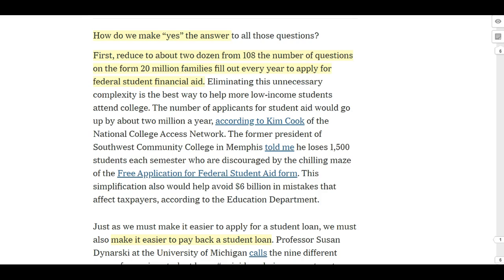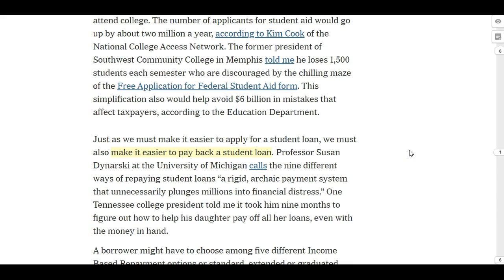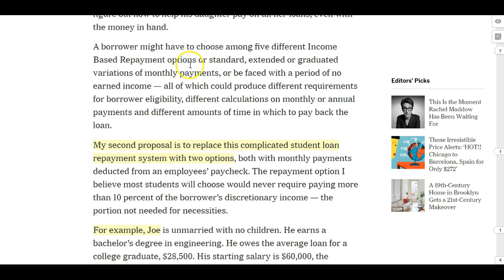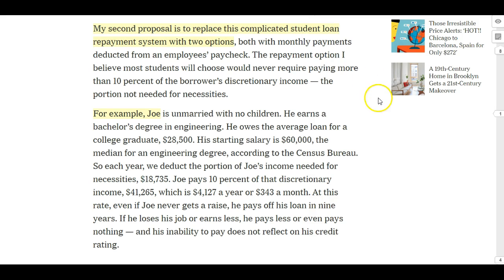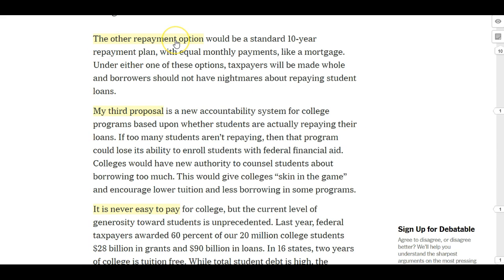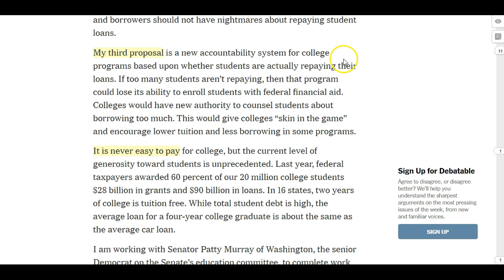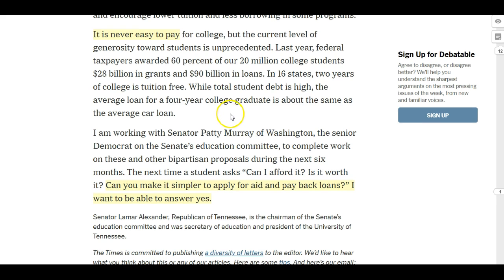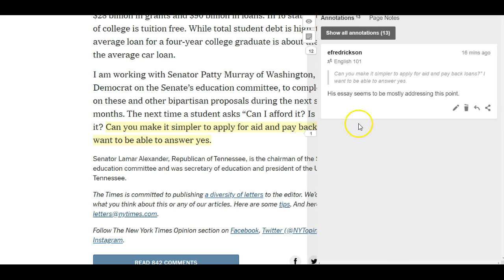Rhetorical analysis: Going to College (2)